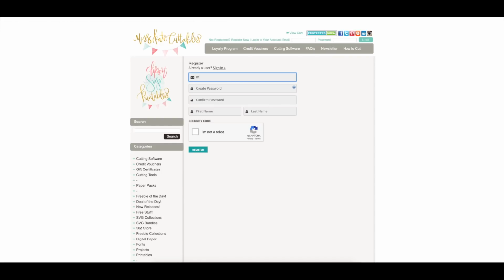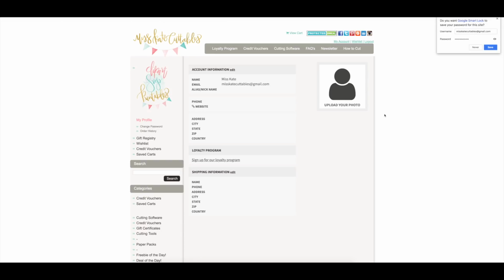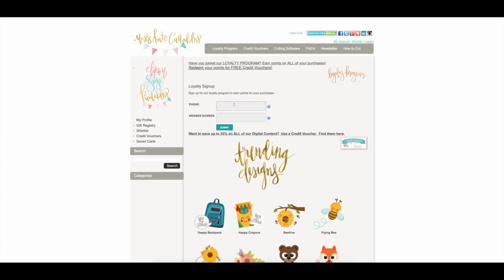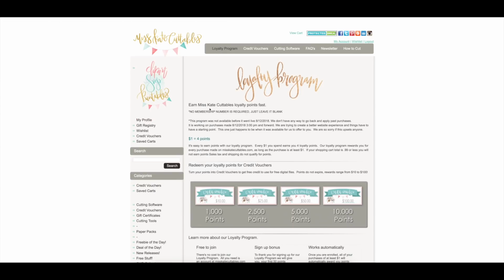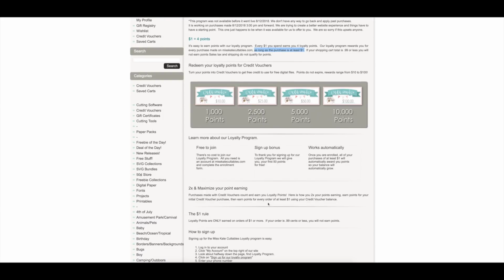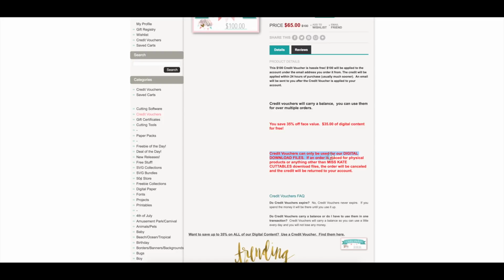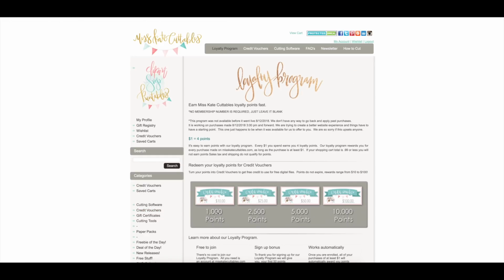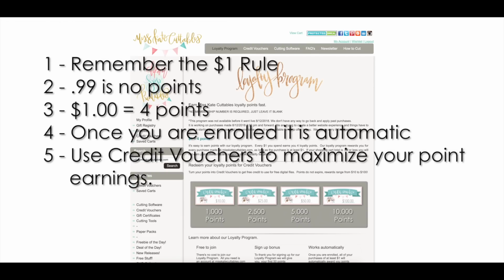How to use our Loyalty Program to earn FREE Stuff! Miss Kate Cuttables Tutorial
Let's go over our Loyalty Program.

I will explain how to sign up, maximize you point accrual and redeem your points for FREE stuff!

Use our Credit Vouchers to maximize your point earnings!

Use our Credit Vouchers to save up to 35% on our Digital files!  Plus, get Loyalty Points for your CV purchase and any purchase made with your CV! maximize your point earnings to get free stuff!

I hope you enjoyed this how-to tutorial -Jeff

Purchase matching Paper Packs on Amazon